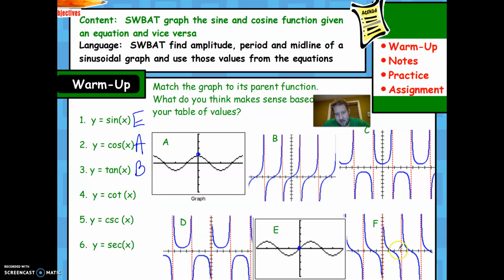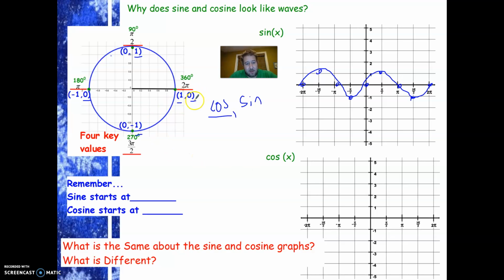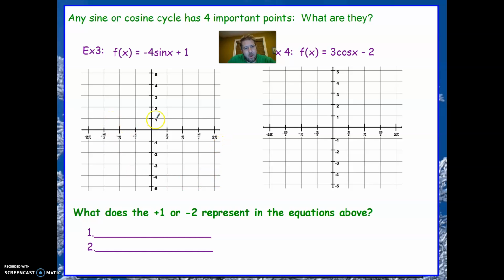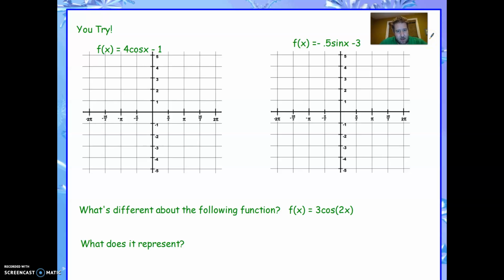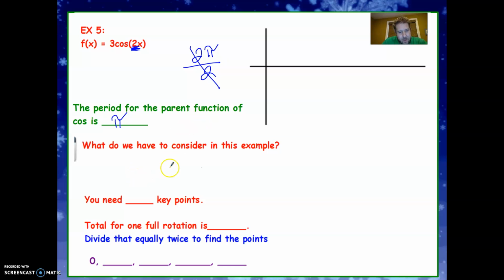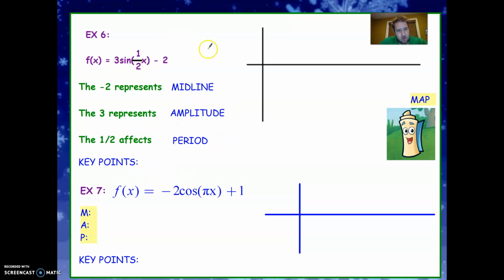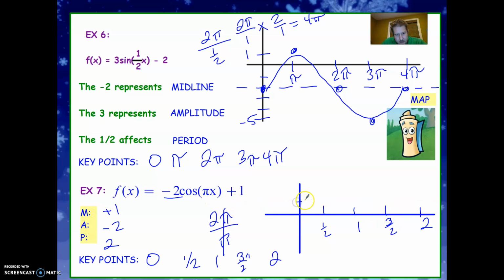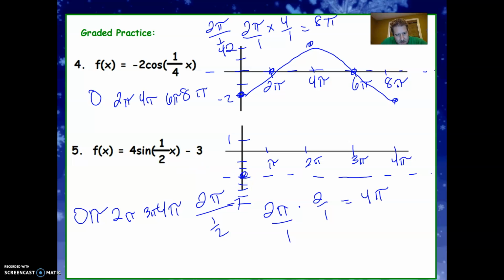Precal U3T2L1 - Graphing Parent Trig Functions